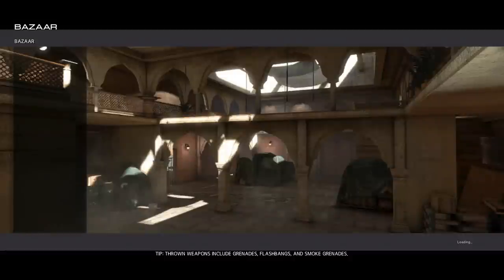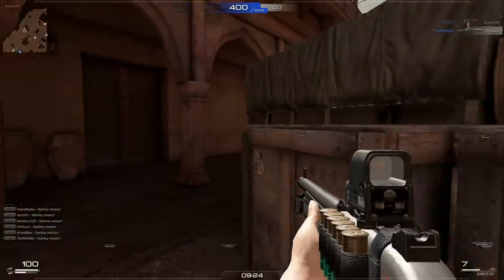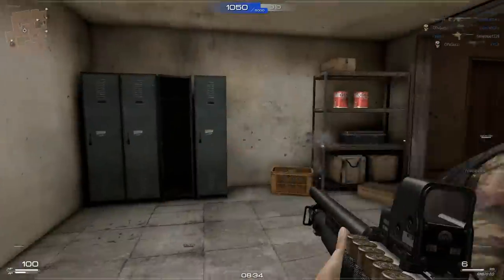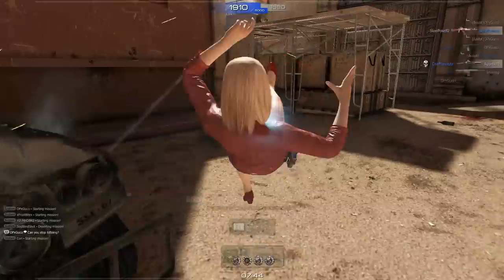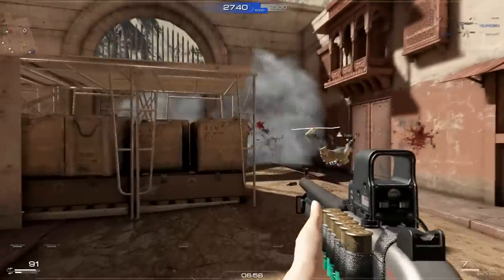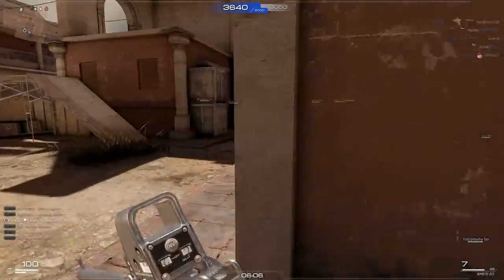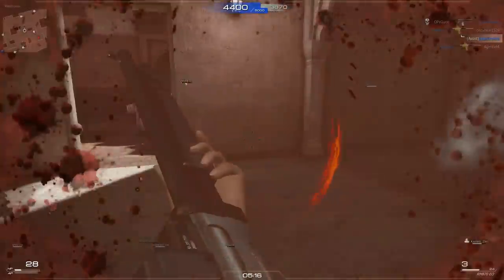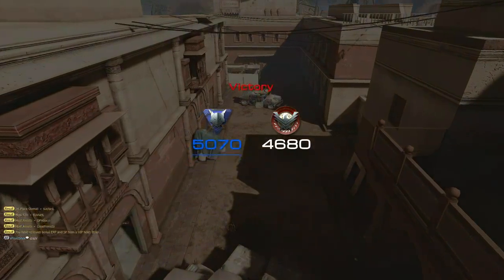Soldier Front 2 - Shotgun on Bazaar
It's a shame the 870 is a piece of shit.

i am much disappoint. ):